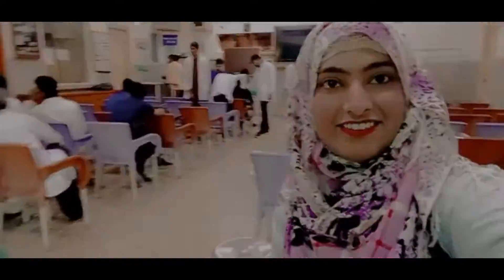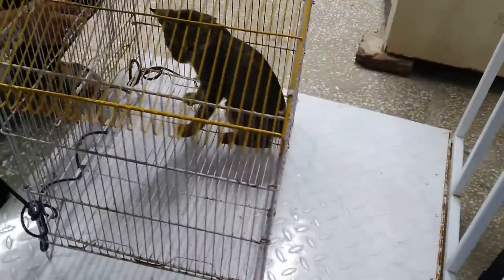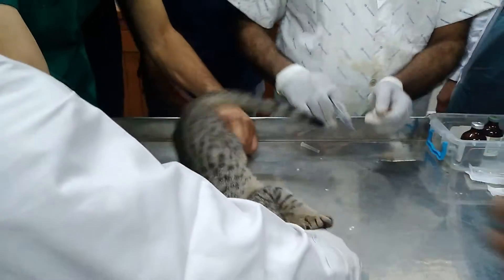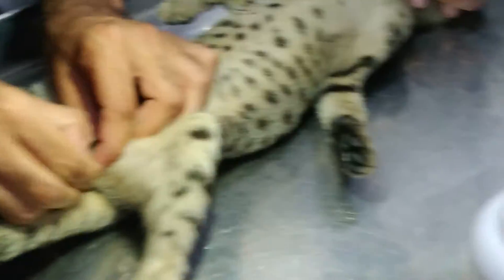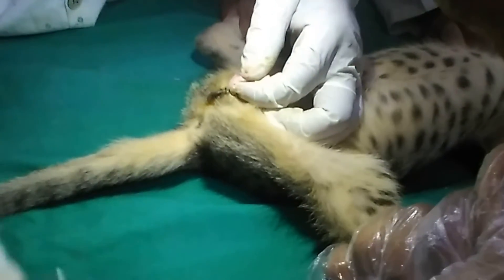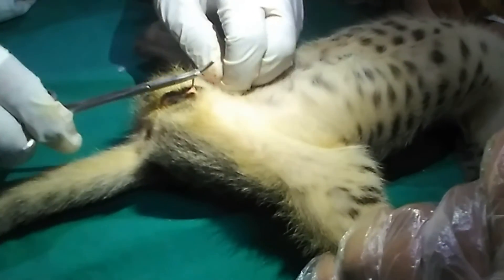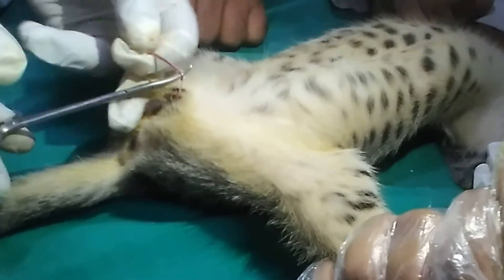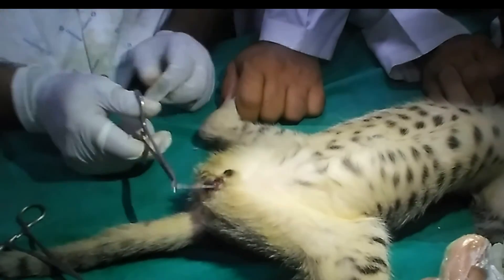Feline Castration | How to Neuter cat | surgery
Castration reduces overpopulation by inhibiting male fertility and decreases male aggressiveness, roaming, and undesirable urination behavior. It helps prevent androgen-related
diseases, including prostatic diseases, perianal adenomas,
and perineal hernias. Other indications for castration include
congenital abnormalities, testicular or epididymal abnormalities, scrotal neoplasia, trauma or abscesses, inguinalscrotal herniorrhaphy, scrotal urethrostomy, epilepsy control,
and control of endocrine abnormalities.
A, For feline castration, pluck hair from the scrotum and aseptically prepare
the scrotum for surgery. B, Make cranial to caudal skin incisions over each testicle.
C, Incise and separate the parietal tunic from the testicle, then transect the ductus deferens
near the testicle. D, Tie two to three square knots with the ductus deferens and the
spermatic vessels.
Feline castration
Pluck hair from the scrotum rather than clipping
. In kittens less than 16 to 20 weeks of age, plucking scrotal
hair may be difficult. Use clippers to gently remove scrotal
hair in these animals.
Position the cat in dorsal or lateral recumbency with the
hind legs pulled cranially. Mobilize a testicle in the scrotum
by applying pressure with the thumb and index finger at the
base of the scrotum. Make a 0.5- to 1-cm incision over each
testicle at the end of the scrotum from cranial to caudal. Incise the parietal vaginal tunic over the testicle
and exteriorize the testicle. Digitally separate the attachment
of the ligament of the tail of the epididymis to the vaginal
tunic . Double ligate the spermatic cord with 3-0 absorbable suture or hemoclips, or remove the ductus
deferens from the testicle and tie it with the vessels (discussed
later). Alternatively, use a figure-eight knot
Transect the cord, inspect for bleeding, and replace it within
the tunic. Excise the second testicle in a similar fashion.
Resect any tags of tissue protruding from the scrotum. Allow
the scrotal incision to heal by secondary intention.
Alternatively, to ligate the ductus deferens with the vessels,
separate the ductus deferens from the testicle. Using the
remainder of the spermatic cord (testicular vessels and testicle) as one strand and the ductus deferens as the other, tie
two to three square knots (five to six throws)
Sever the vessels with attached testicles and ductus deferens
distal to the knot. Inspect for hemorrhage.

Hello Everyone;
             Aamna has a profound interest in making videos related to her field. She loves sharing content with the world around her, about animals, pets, veterinary study, and scope. She aims to be a motivational speaker and the best content creator.

now it is time to put hands in hand and support tour people.